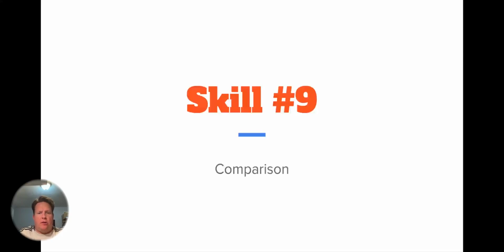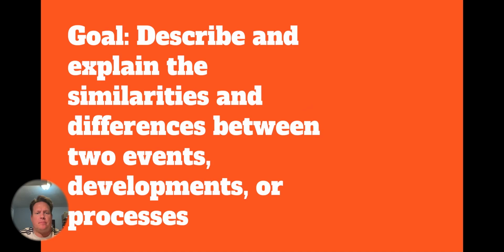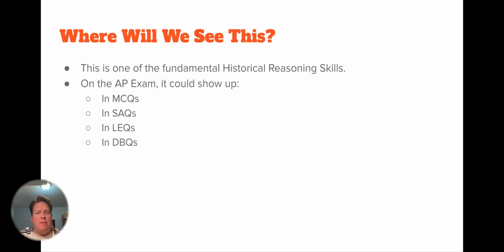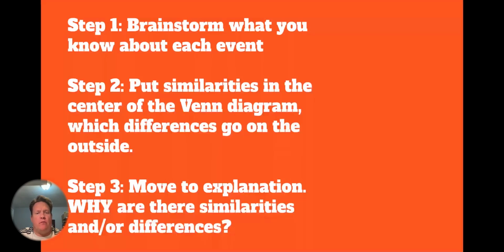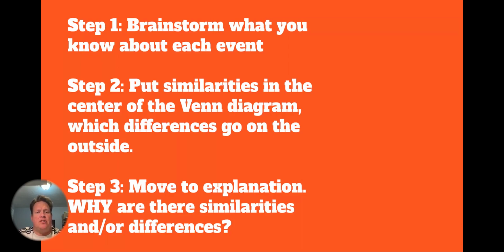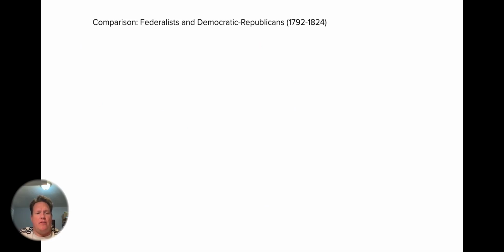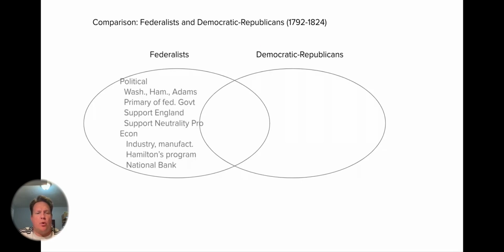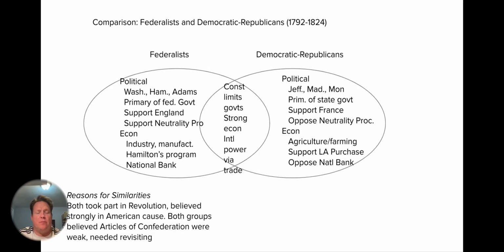Skill 9: Comparison